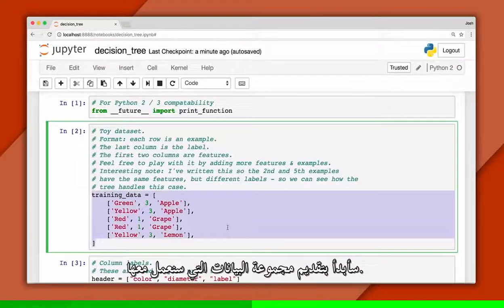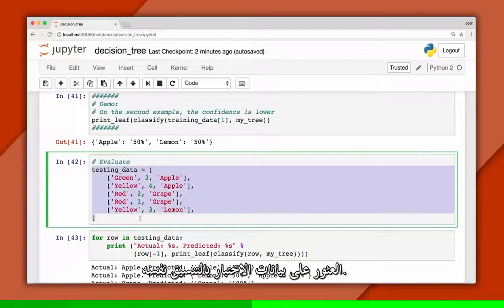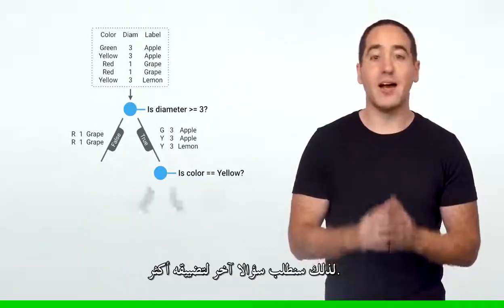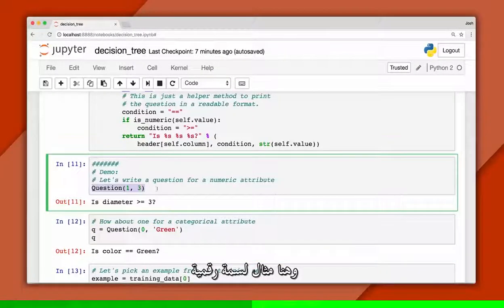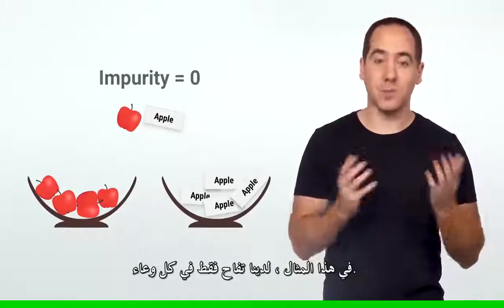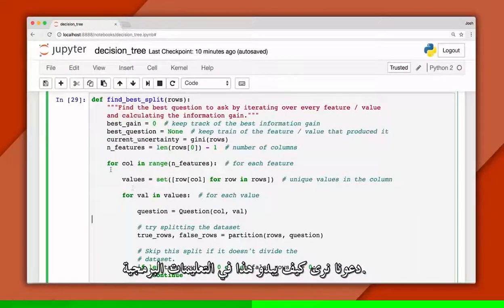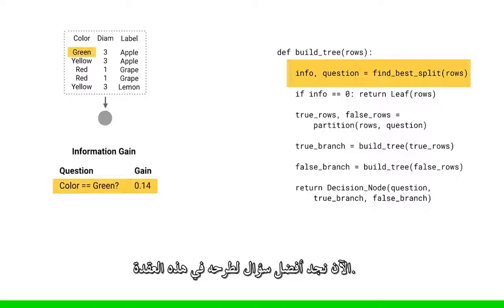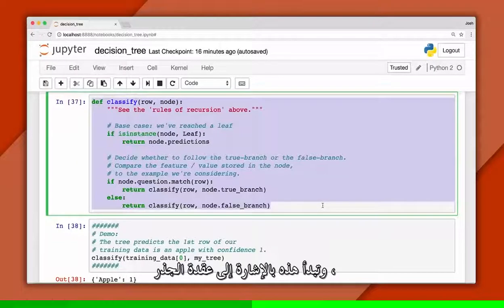الدرس (8) ....كتابة مصنف شجرة القرار من الصفر بلغة البايثون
Write a Decision Tree Classifier from Scratch
يتكلم جوش جوردن حول كتابة مصنف شجرة القرار من الصفر بلغة البايثون
باستخدام جوبيتر نوت بوك لتعريف وتصنيف انواع من الفواكة ...والتنبوء بنوع الفاكهة ..
ويوضح بوجود عدد من الخوازميات بامكاننا استخدامها في بناء مصنف شجرة القرارات ..
ويركز على اشجار الانحدار نوع CART

وكيفية اضافة عقدة جذر للشجرة ..
وكيفية حصول الجذر على مجموعة التدريب من البيانات الداخلة ...
وكيفية طرح كل عقدة سؤالا بعبارة منطقية True or false على كل ميزة ...
وكيفية تقسيم البيانات ضمن هذه الشجرة الى مجموعات فرعية .وهكذا ...

بامكان تنزيل كود التدريب من الرابط الموجود في اول تعليق ..